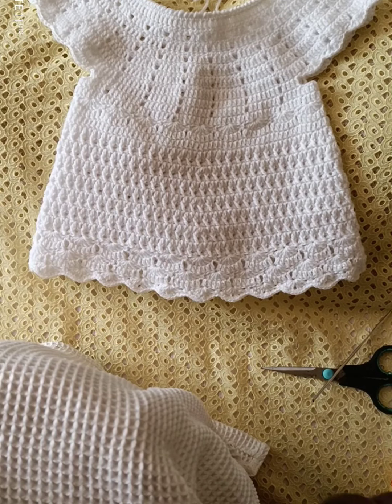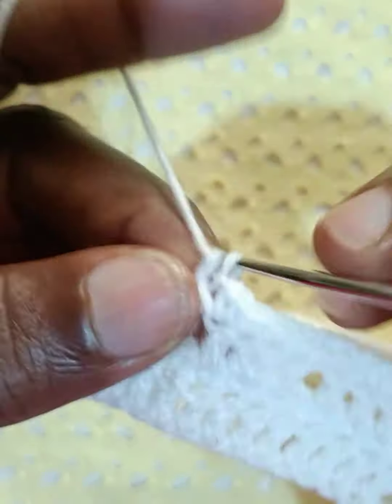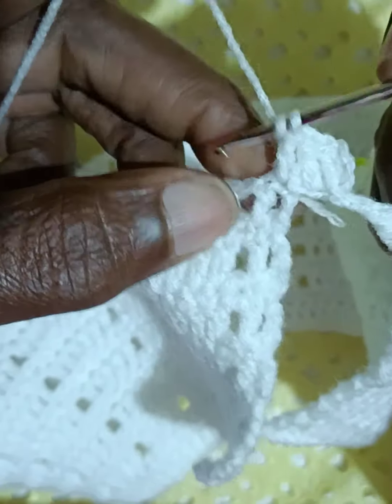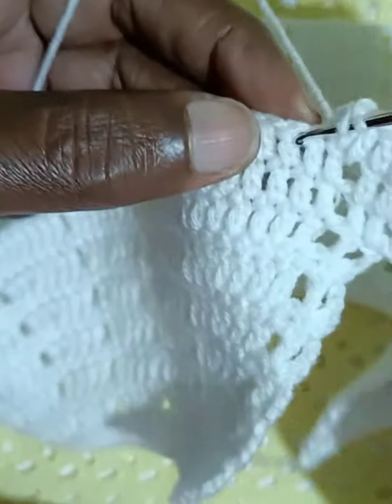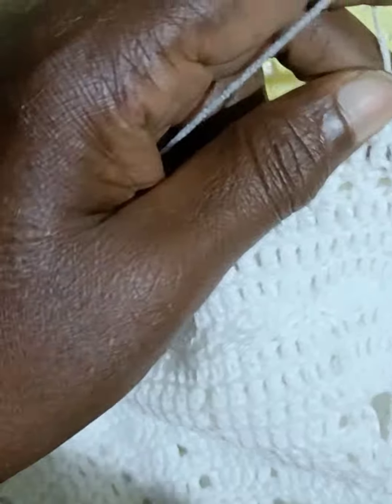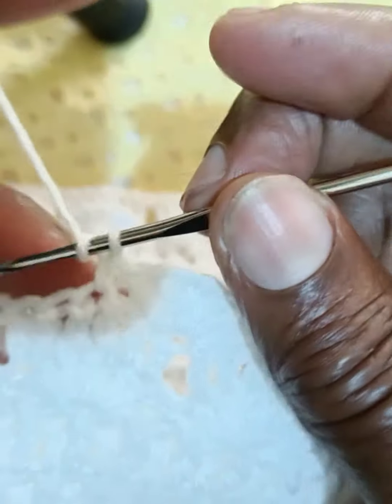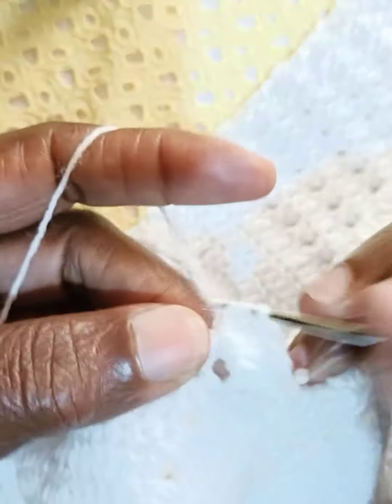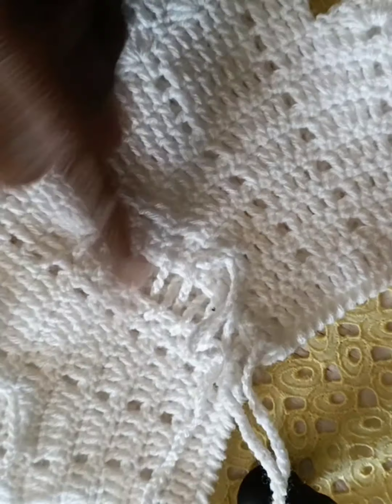October 8, 2022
CROCHETING BABY DRESS IN CBC